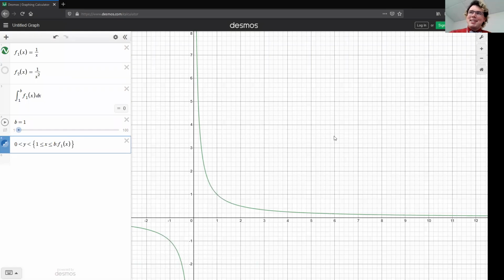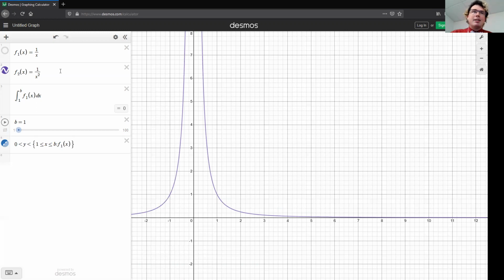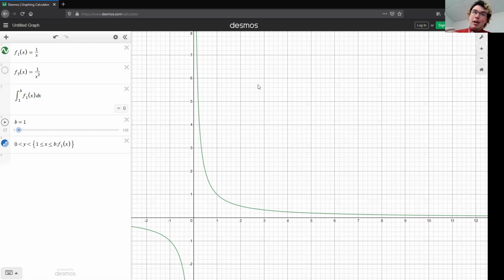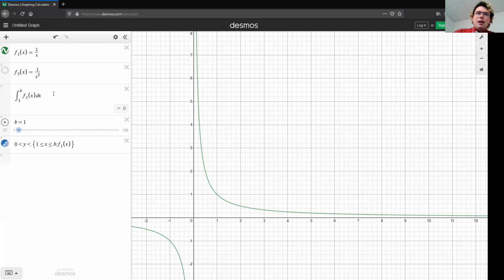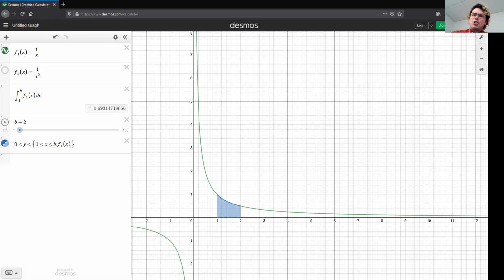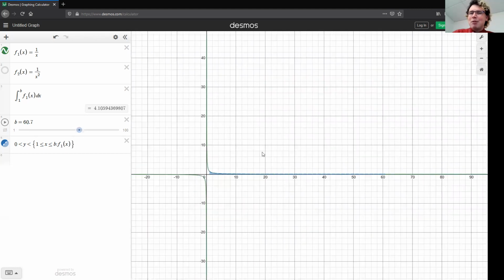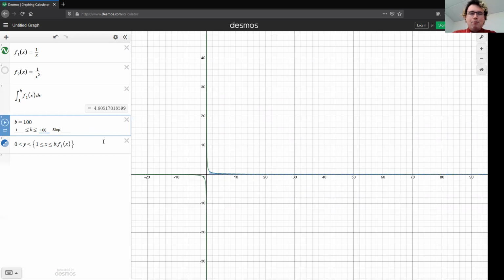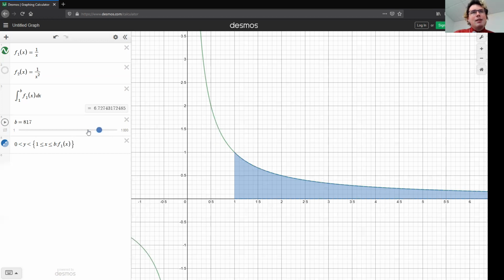164 W3 T1